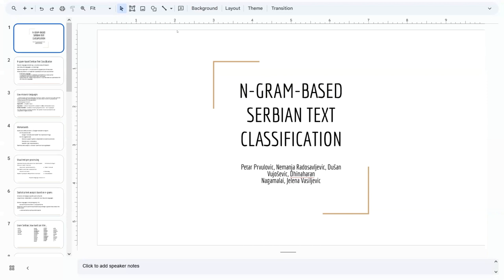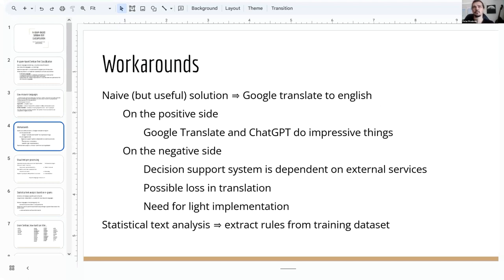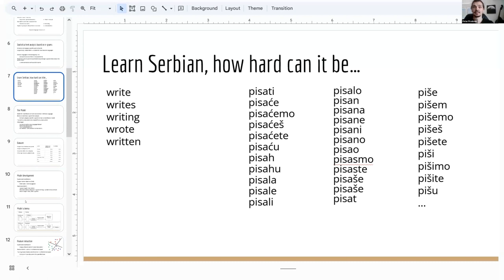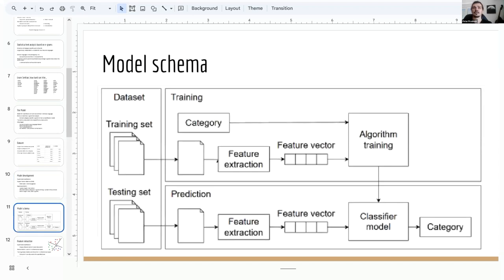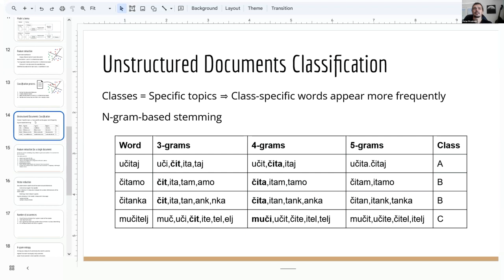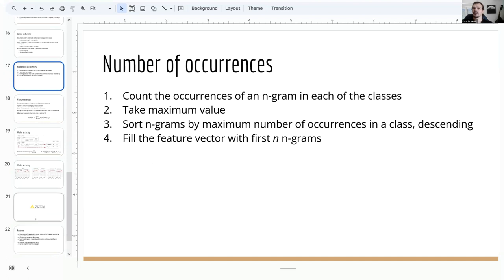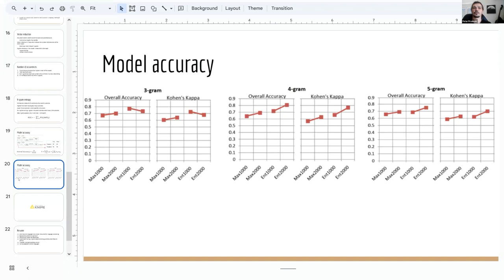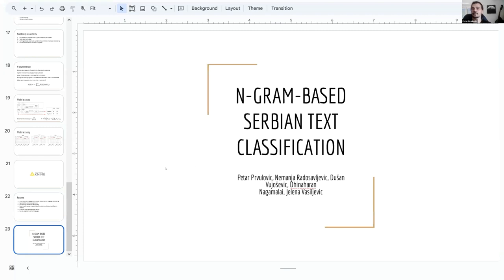N-Gram-Based Serbian Text Classification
Petar Prvulović 1, Nemanja Radosavljević 1, Dušan Vujošević 1, Dhinaharan Nagamalai 2, Jelena Vasiljević 1, 1 Union University, Serbia, 2 Wireilla, Australia

Abstract

Natural language processing is an active area of research which finds many applications in variety of fields. Low-resource languages are a challenge as they lack curated datasets, stemmers and other elements used in text processing. Statistical approach is an alternative which can be used to bypass lack of rule-based implementations. The paper presents a model for classification of unstructured text in Serbian language. The model uses n-gram-based stemming to create document attributes vectors. Vectors are created on 3-, 4- and 5-grams. Vector reduction is tested on two criteria: n-gram entropy and number of occurrences, and two lengths: 1000 and 2000 n-grams. The support vector machine is used to classify documents. The model is trained and tested on a dataset collected from a Serbian news portal. Classification accuracy of over 80% is achieved. The presented model provides a good basis for range of applications in business decision automation for low-resource languages.

N-gram stemming, Serbian language, Unstructured natural text categorization.